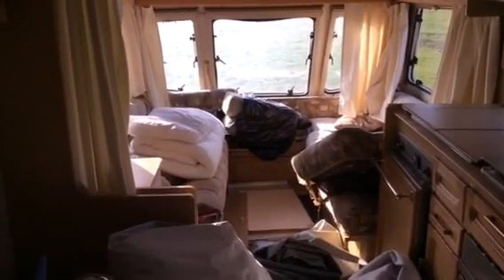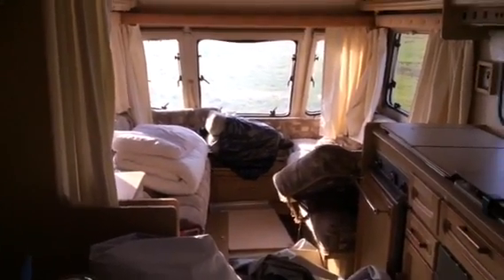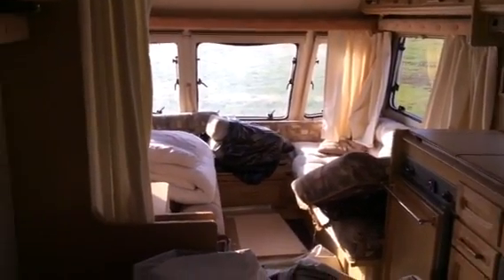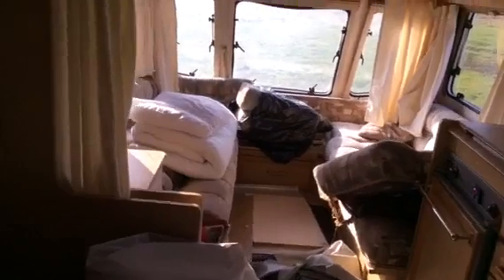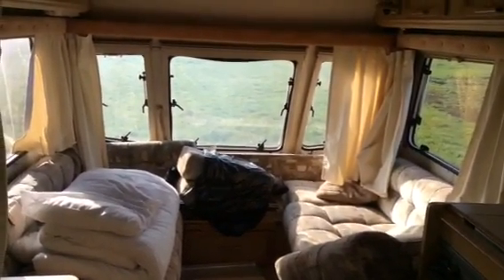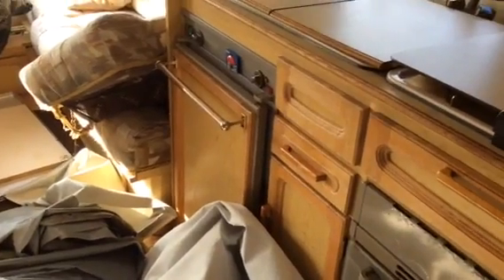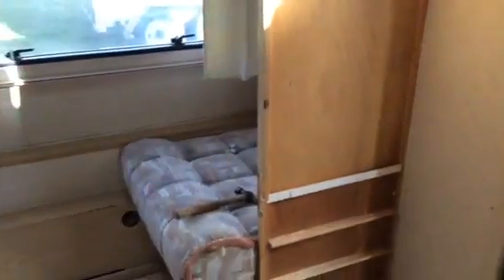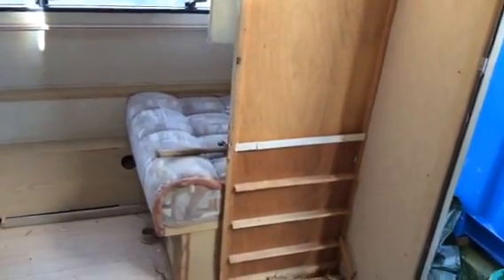Full caravan renovation - part 1. In the beginning....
So in October 2016, I decided to buy a 24 foot long, 5 berth 1990 Swift caravan.

I wanted to document what I could, in order to help people who want to attempt the same or similar.
I'm a bit camera shy and unfortunately I tend to babble when I'm nervous. Hopefully this will be of some help to some one out there.

If you have any questions please do post them in the comments, I'll try to help.